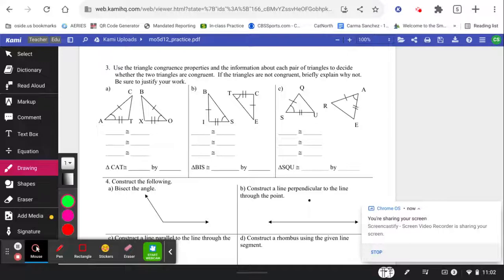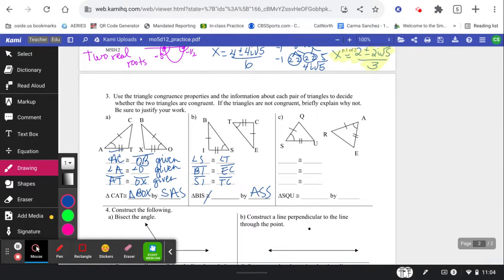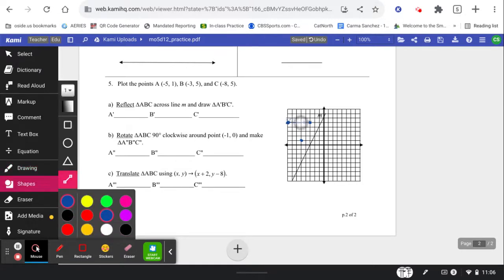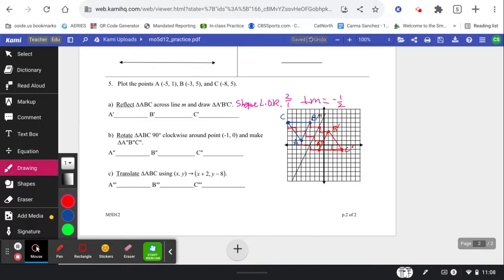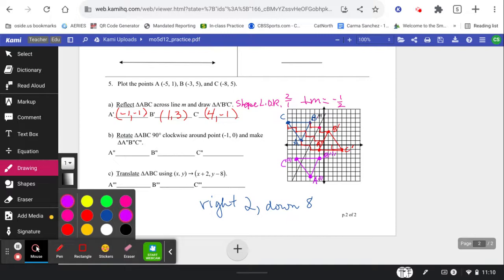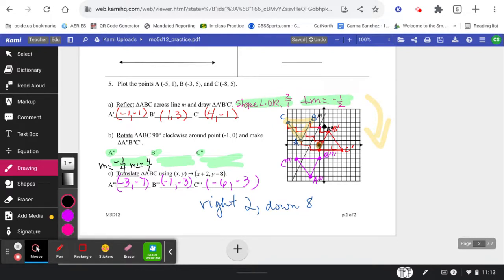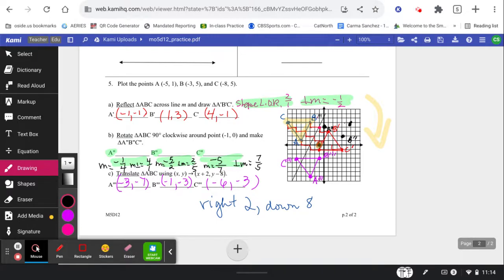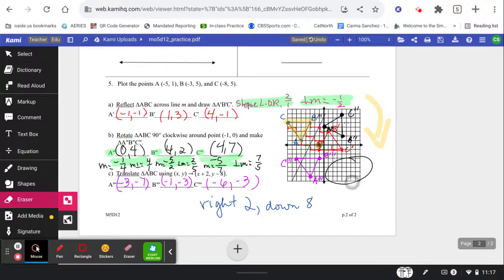M2 M5D12 (Back)